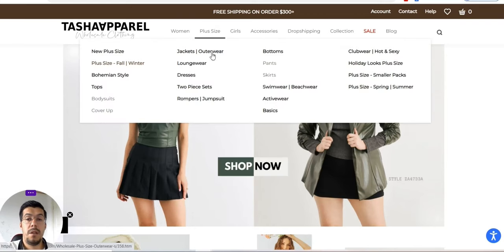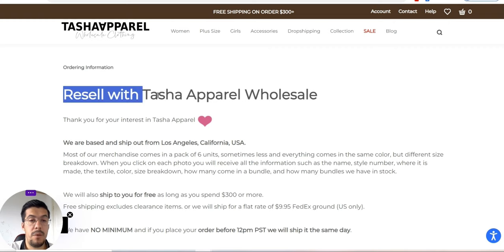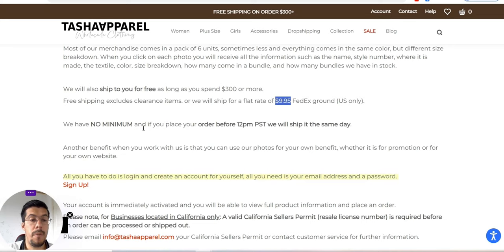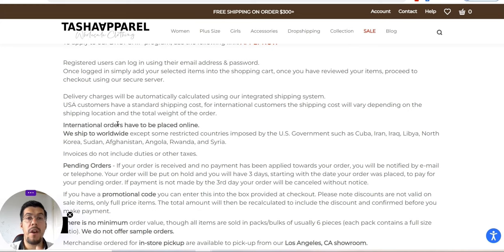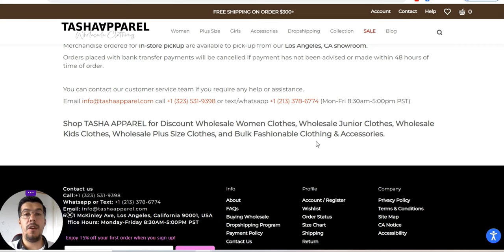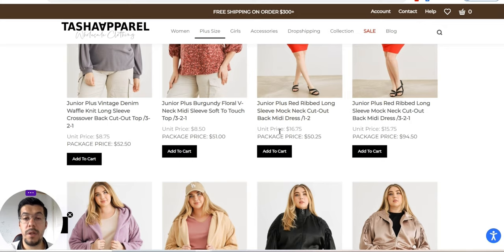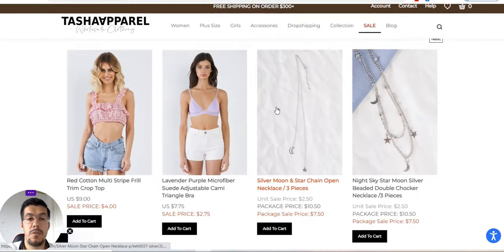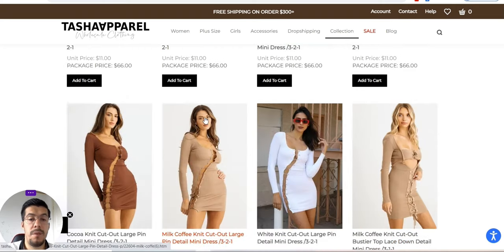The best fashionable wholesale clothing supplier for your business!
❗ Email Marketing

❗ Hosting

❗ Free Hosting